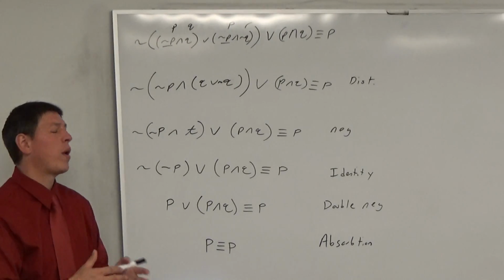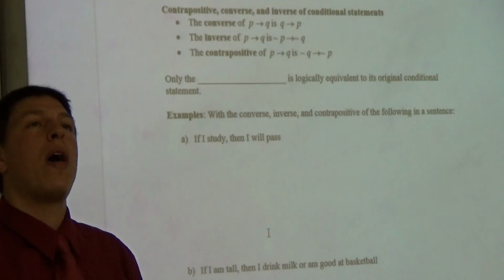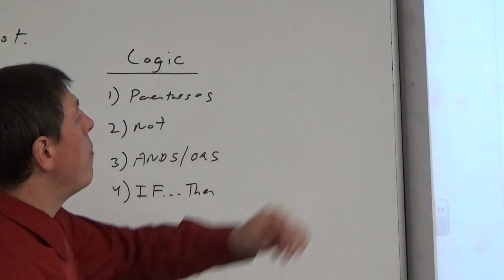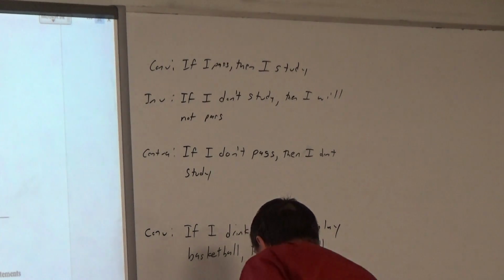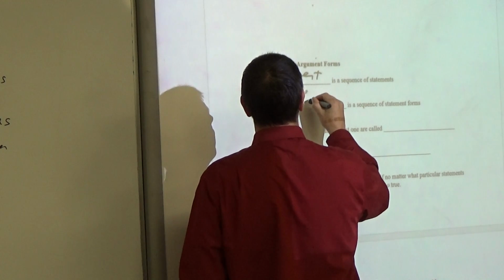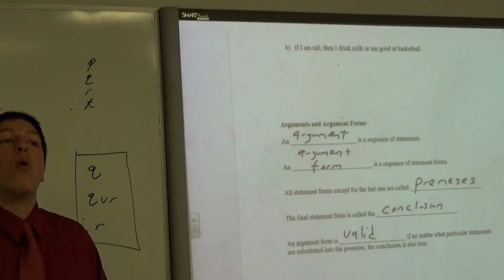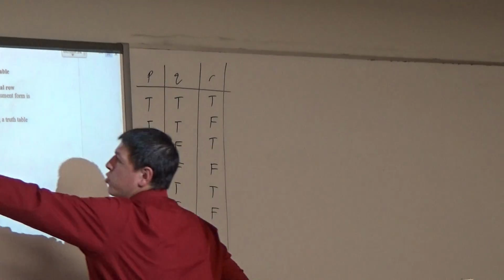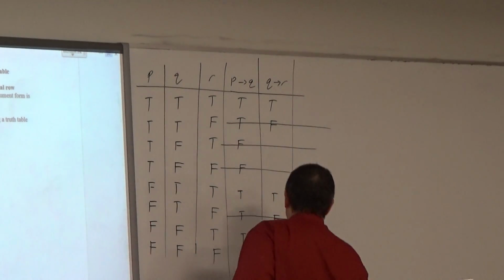Lecture # 2 Part 3